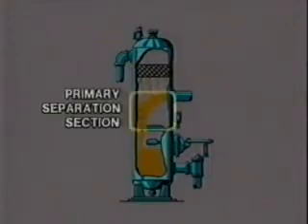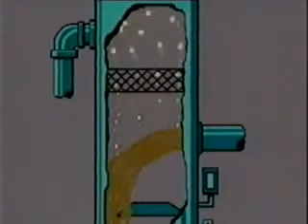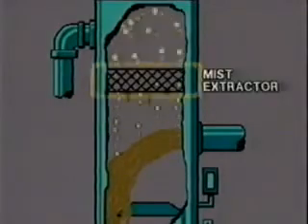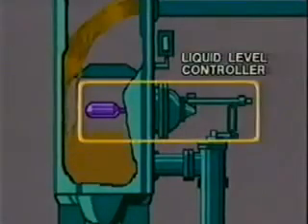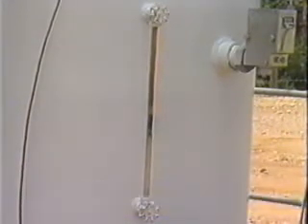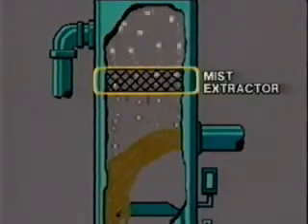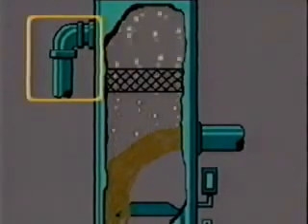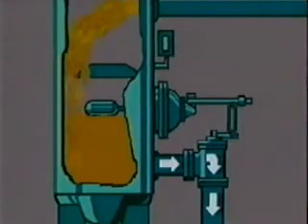Part 1 Separator Vessel